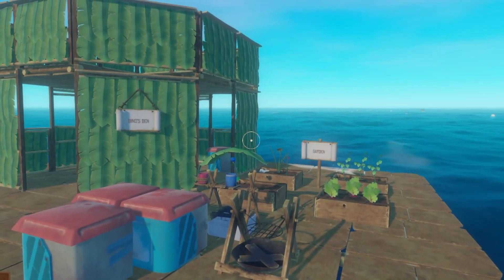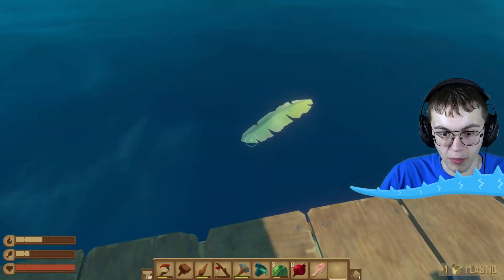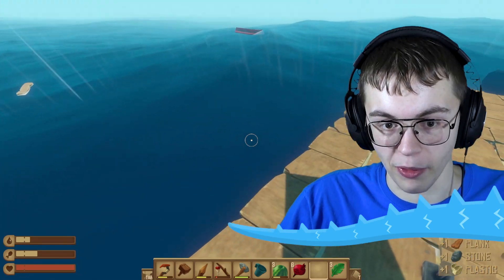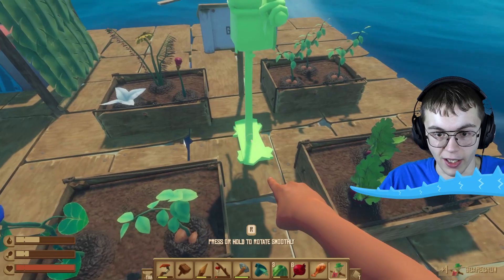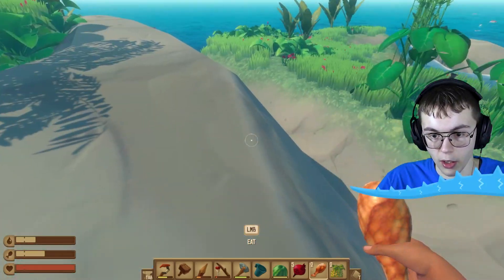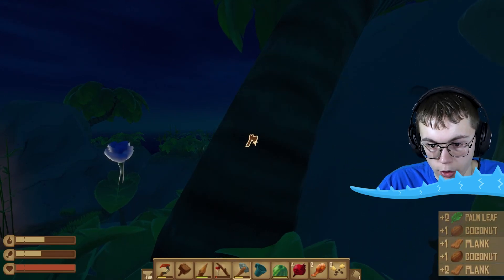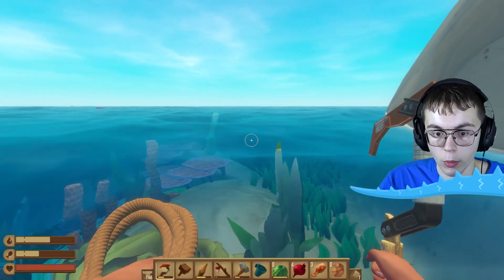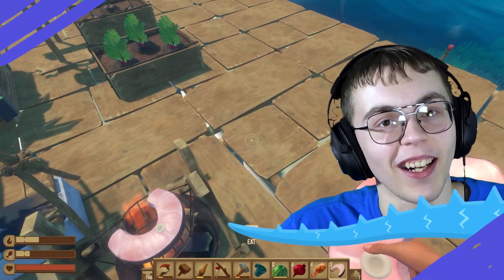How To MAKE A PIRATE SHIP In RAFT! (Survival)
How To MAKE A PIRATE SHIP In RAFT!

👪 MY FRIENDS!